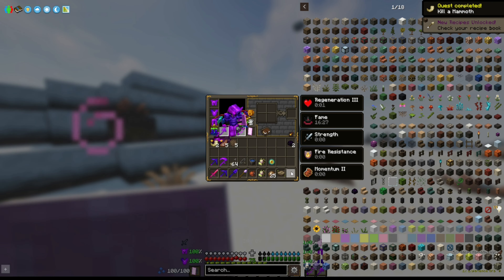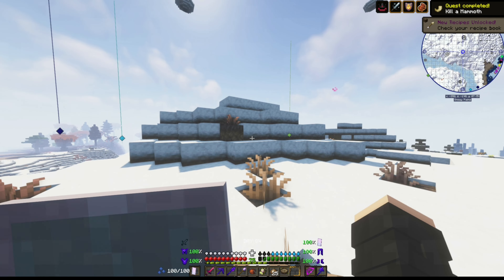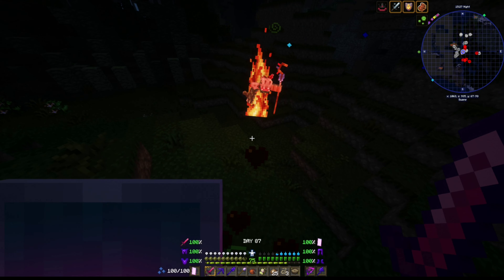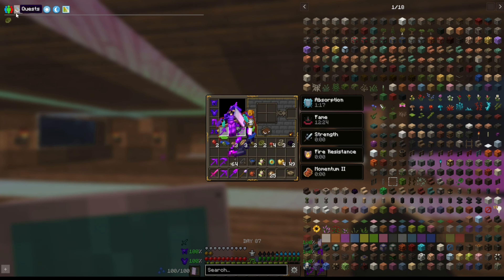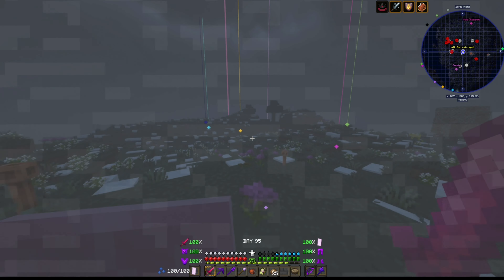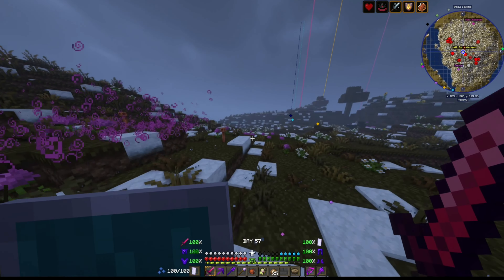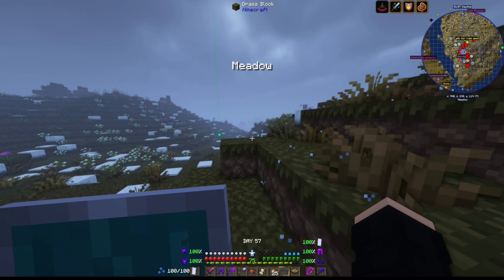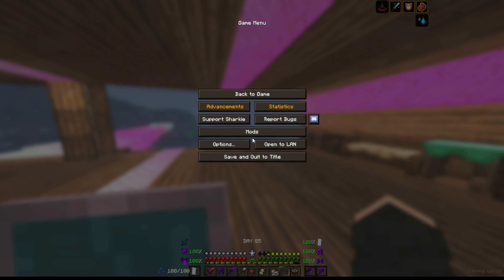I killed all of minecrafts Endangered Species (mammoth, shaman, etc.)